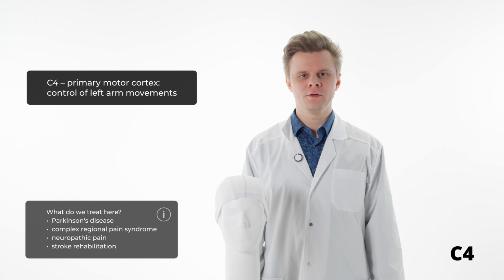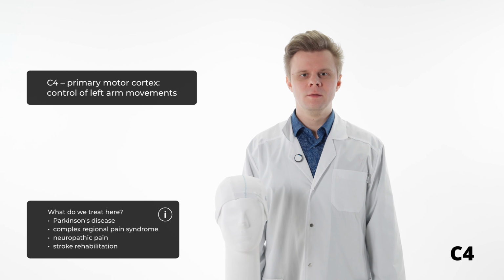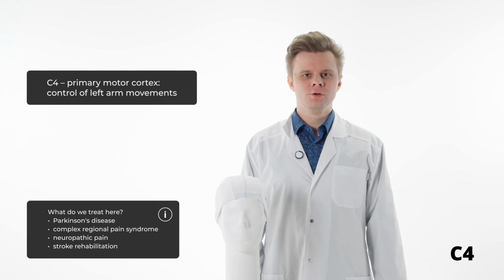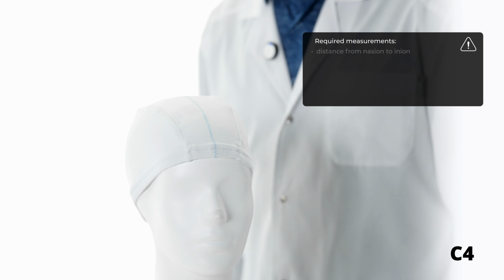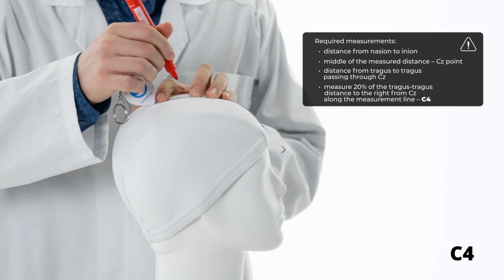TMS: How to find C4 point?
Finding the correct stimulation site using the international 10–20 system often requires experience, takes time, and directly impacts session efficacy and protocol reproducibility. We've created a practical video atlas with step-by-step guidance on how to quickly and accurately locate the most commonly used transcranial magnetic stimulation (TMS) targets: F3/F4, C3/C4, P3/P4, FCz, and more.

Using these materials will help you save time during TMS session preparation, reduce positioning errors and improve reproducibility, streamline training for new practitioners and technicians.